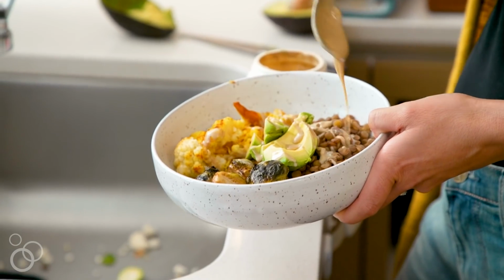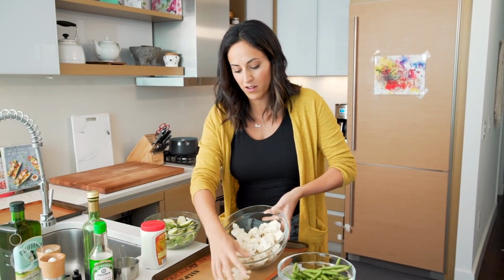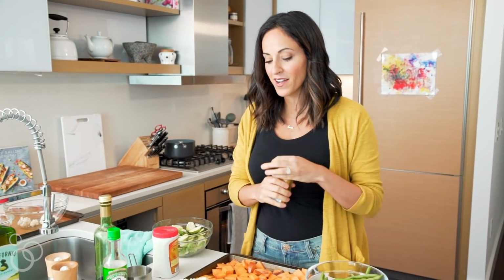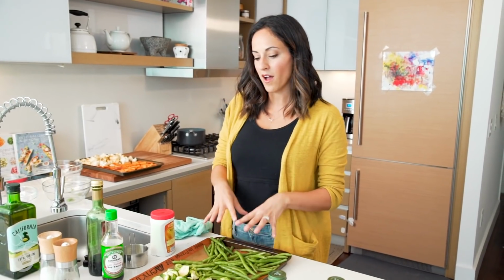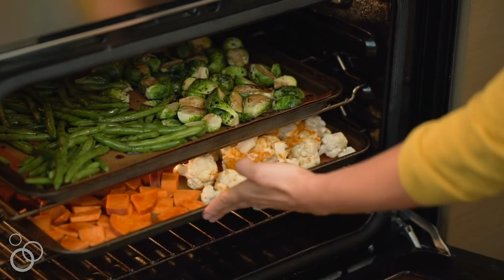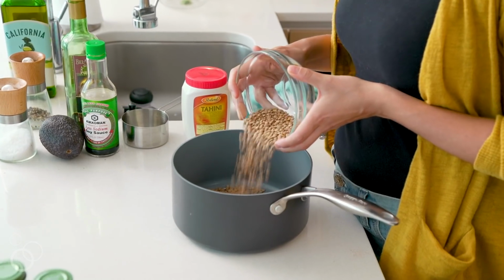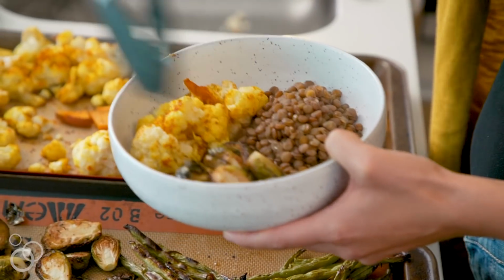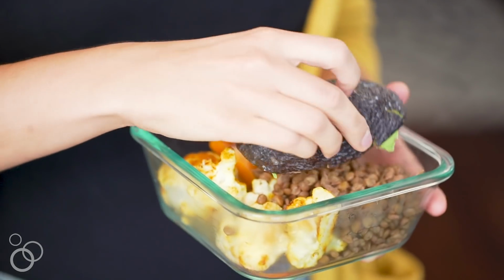Veggie Meal Prep | Inspiralized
With this easy meal prep, you'll enjoy bowls of roasted veggies and lentils all week long.

NEW TO INSPIRALIZED?